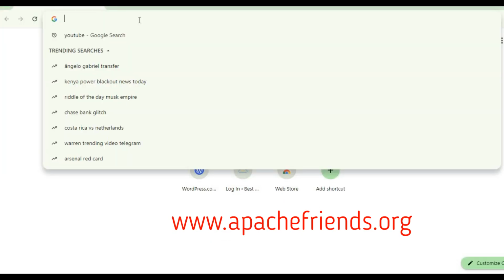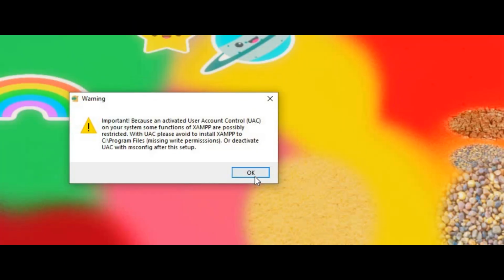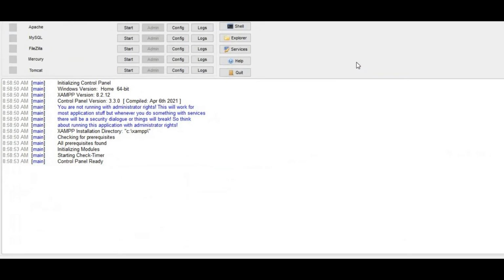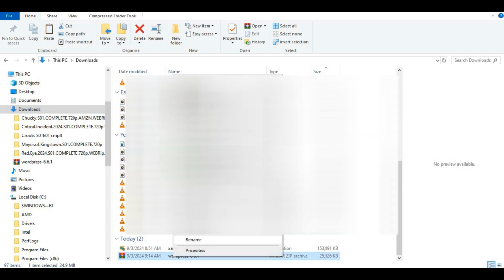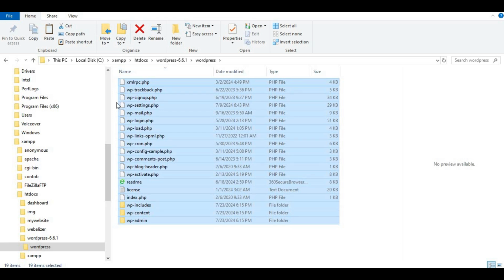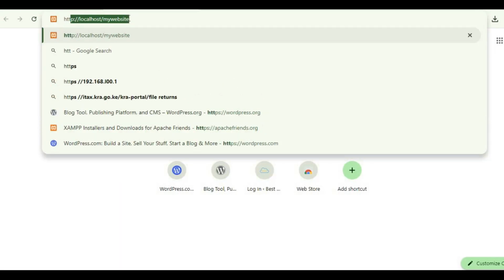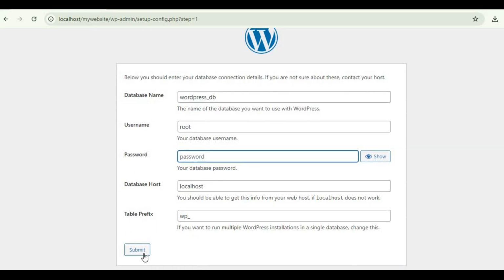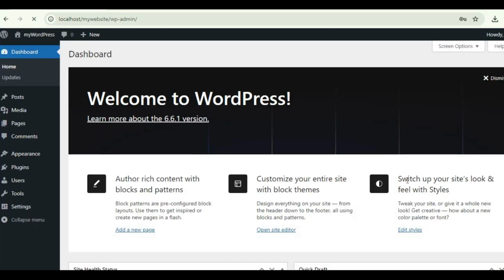How To Download WordPress On Windows 10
Welcome to our tutorial on installing WordPress on Windows 10! In this video, we'll walk you through the step-by-step process to set up WordPress locally on your Windows 10 machine. We'll cover:

1. Downloading and Installing XAMPP: XAMPP is a free and easy-to-install Apache distribution that includes PHP and MySQL. You'll need it to create a local server environment.
2. Setting Up XAMPP: Learn how to configure XAMPP and start the Apache and MySQL services.
3. Downloading WordPress: We'll show you where to get the latest version of WordPress from the official website.
4. Configuring WordPress: You'll learn how to move WordPress files to the correct directory and set up the database.
5. Running the Installation: Follow along as we complete the WordPress installation through your local server.

By the end of this video, you'll have WordPress up and running on your Windows 10 system, ready for development and customization.